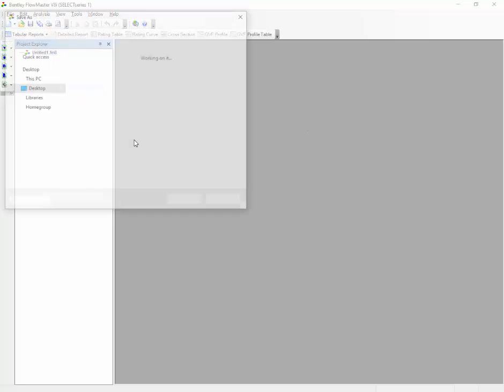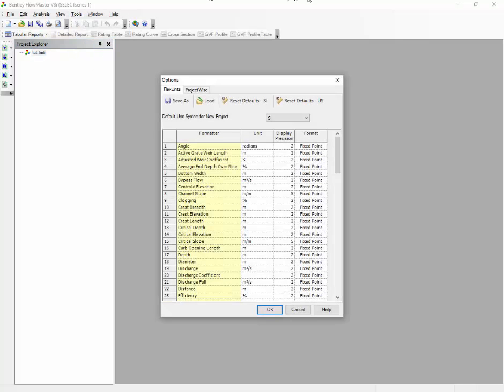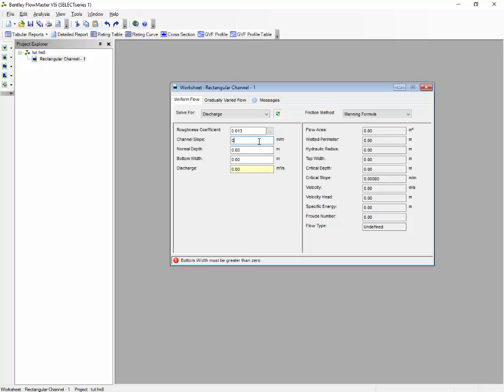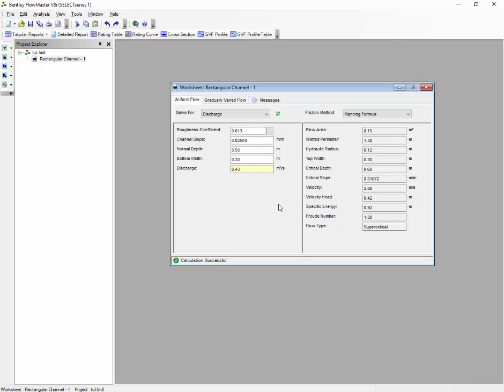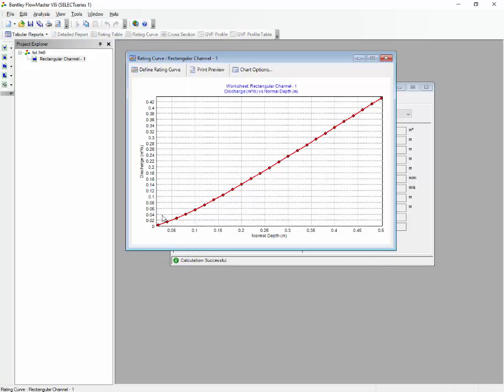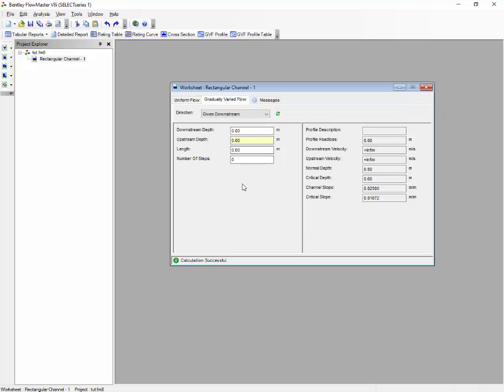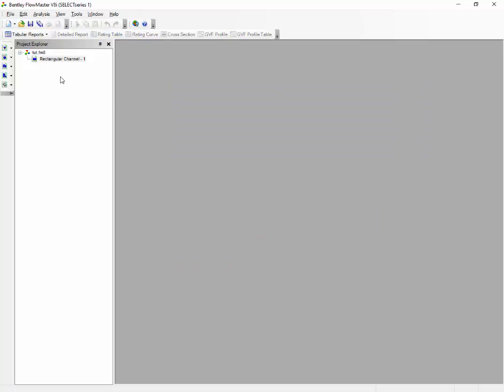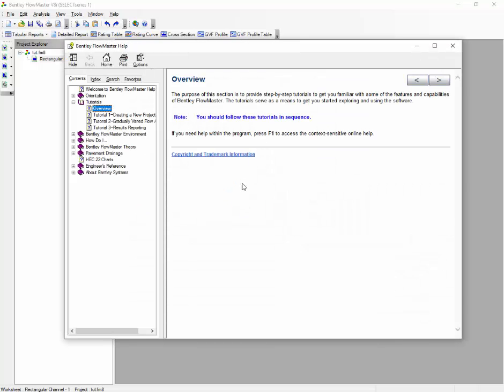Master Hydraulic Analysis with Bentley FlowMaster: Step-by-Step Tutorial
Discover the power of Bentley FlowMaster, the ultimate software for hydraulic analysis and piping system design. Whether you're working on water distribution networks, stormwater management, or wastewater conveyance, this tutorial walks you through everything you need to know to optimize system performance and achieve efficient designs.

What You’ll Learn:
🔹 How to set up a hydraulic model in Bentley FlowMaster, from defining pipe properties and boundary conditions to configuring system components.
🔹 Step-by-step guidance on inputting data, performing calculations, and interpreting results.
🔹 Key insights into analyzing flow rates, pressure drops, and pipe sizing for reliable and cost-effective hydraulic systems.

Why Watch?
Bentley FlowMaster is an essential tool for engineers, urban planners, and designers working on critical water infrastructure projects. By mastering its features, you'll gain the skills to tackle complex challenges in hydraulic engineering, improve system performance, and design resilient solutions for modern infrastructure needs.

🔔 Join us in this comprehensive tutorial and take your hydraulic analysis skills to the next level!